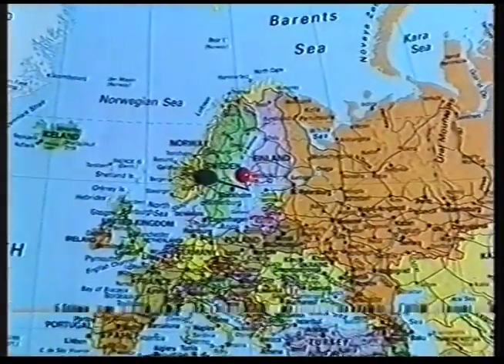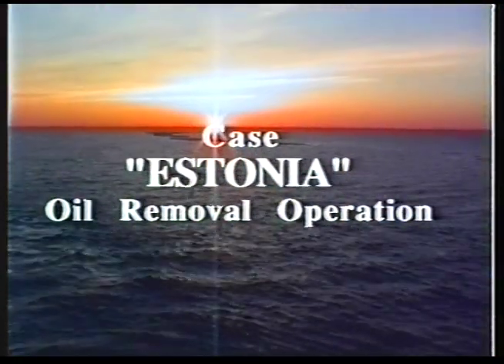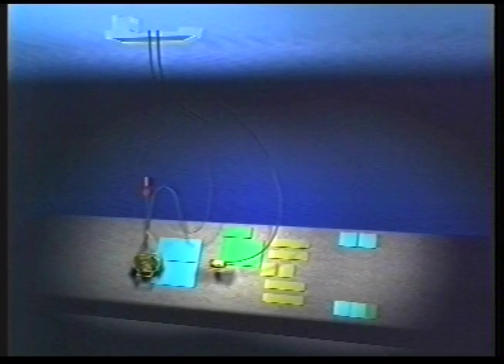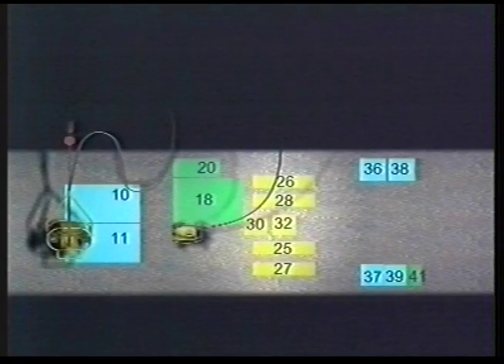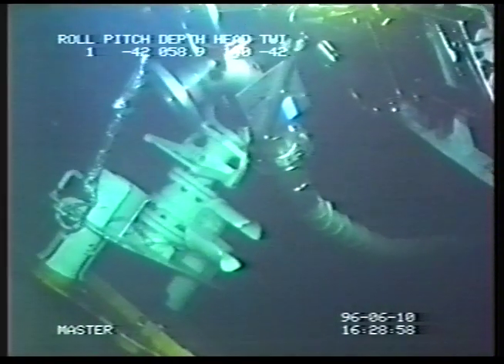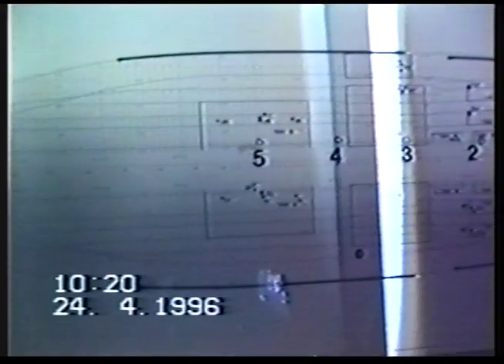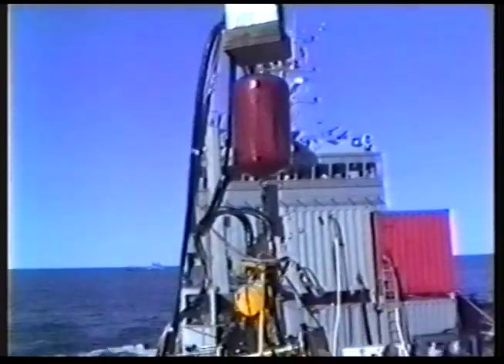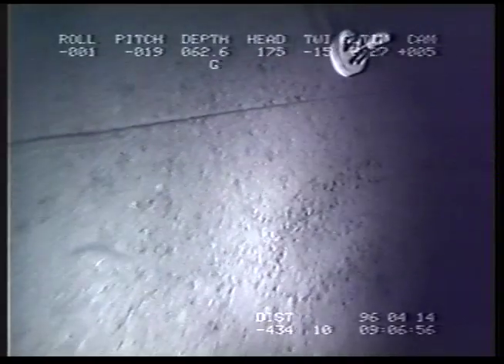M/V Estonia - oil removal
A documentary describing the technical aspects of removing oil from the wreck of Estonia. The video footage is from spring and summer of 1996. The oil removal was a way of preparing the wreck to be covered with sand, gravel, stones, and concrete.

The operation of covering the wreck was thank God interrupted a month into the process.

6:30 into the clip - the norwegian ship Tertnes is seen. The ship was there to place gravel and stones about 200 meters fram the wreck.